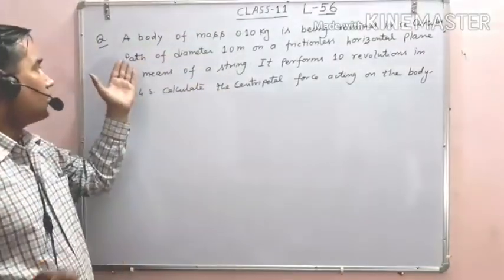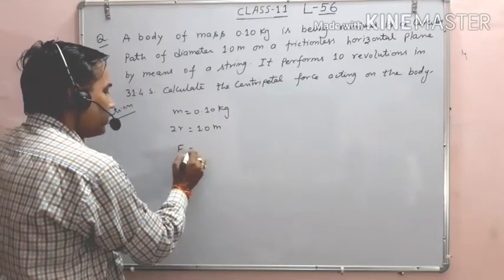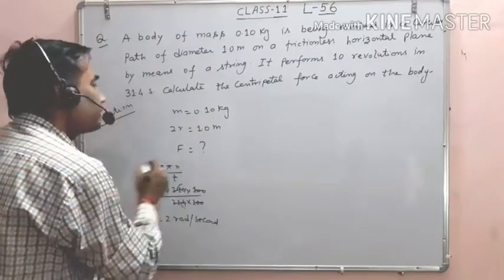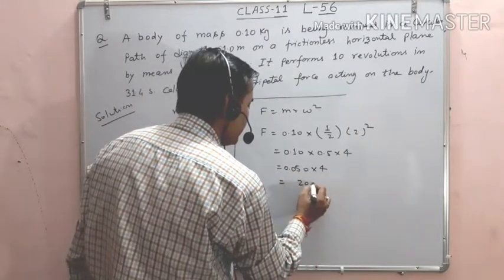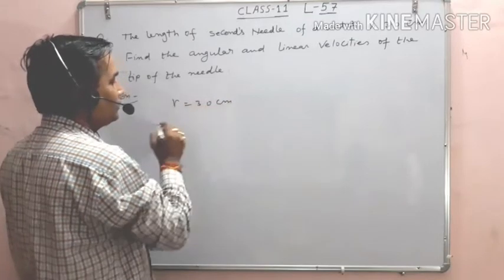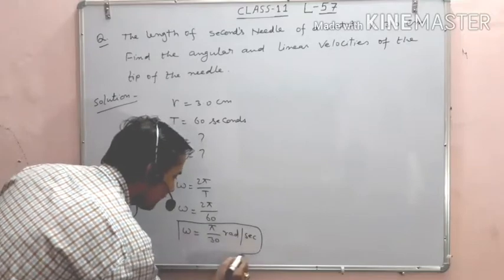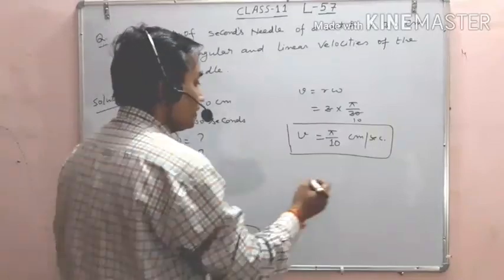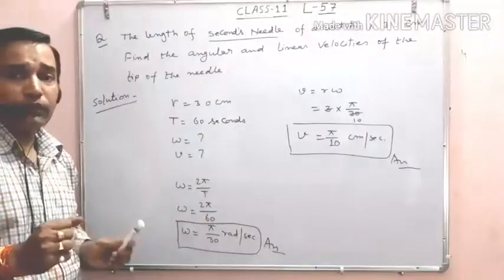Class 11, Uniform circular motion, Numerical